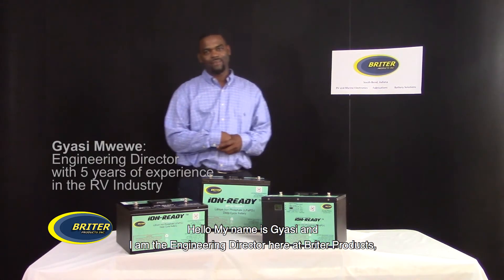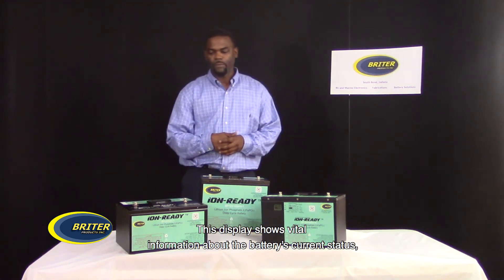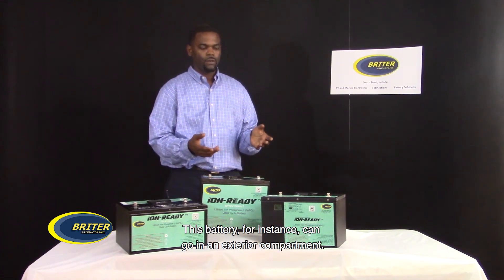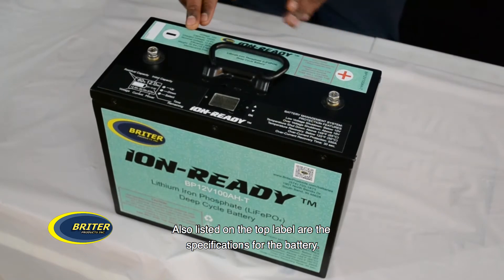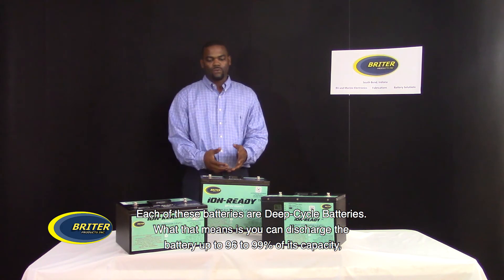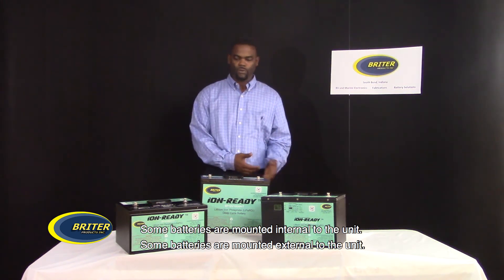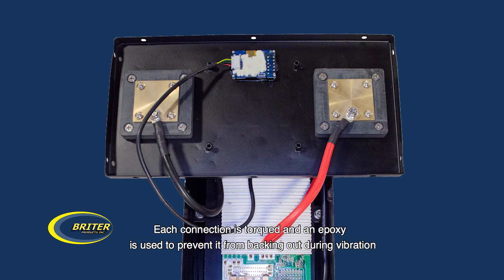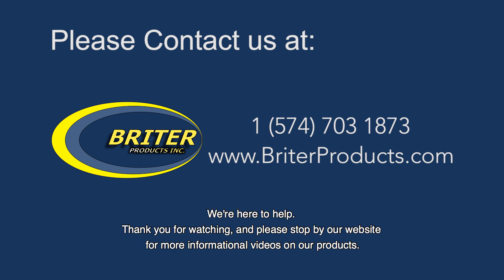Briter Products Introduces The Ion-Ready™ Battery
With its groundbreaking State of Charge LCD display the Ion-Ready™ Lithium Ion Battery is ahead of its time.